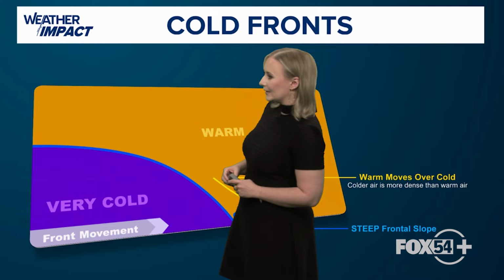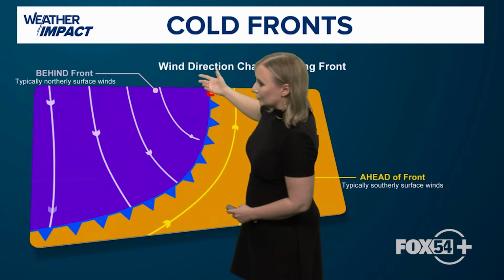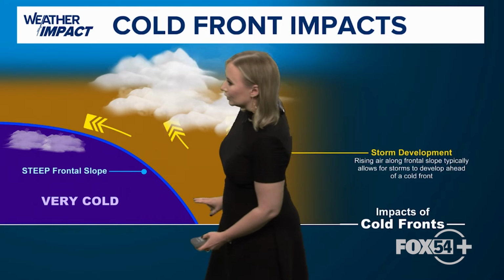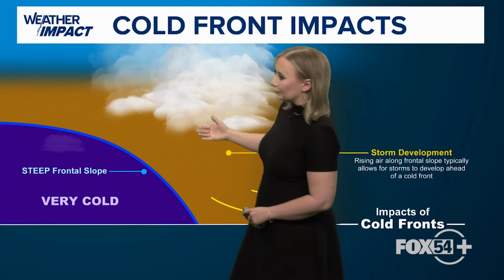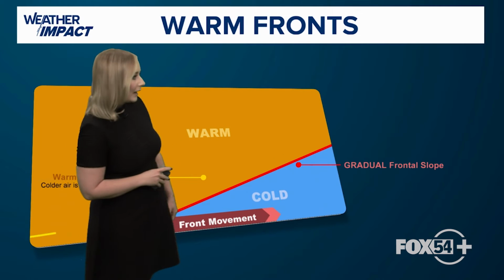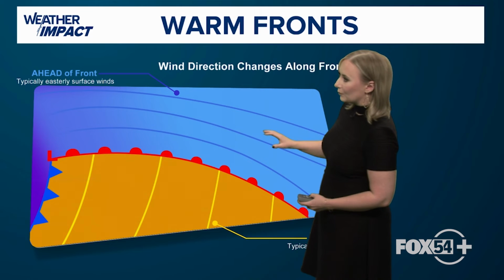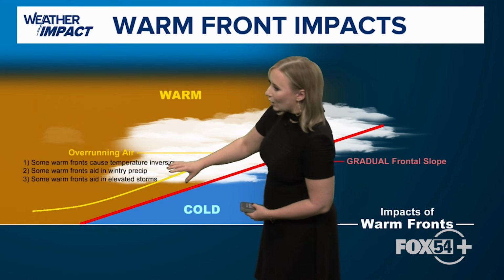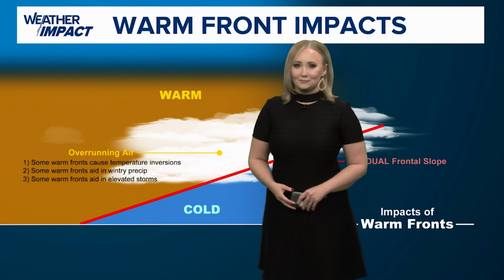Emily Explains: Putting Up a Front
Cold Fronts and Warm Fronts: What are they, what do they do, and what sets them apart?